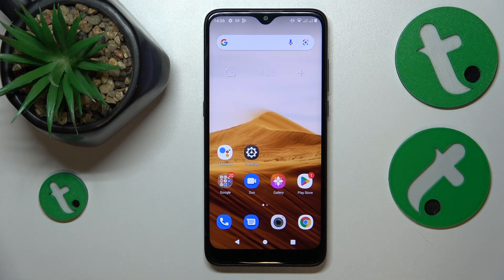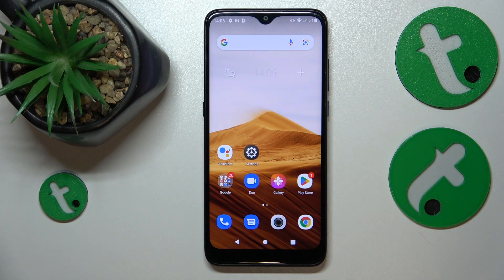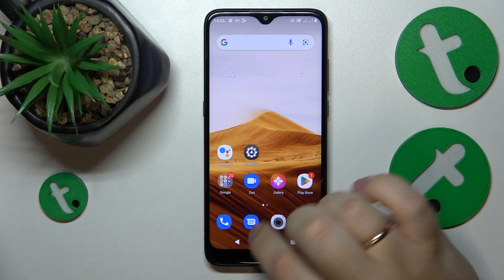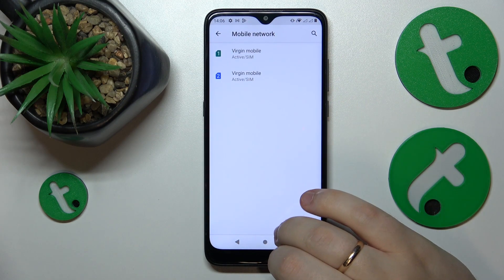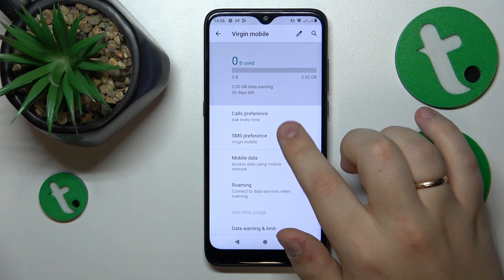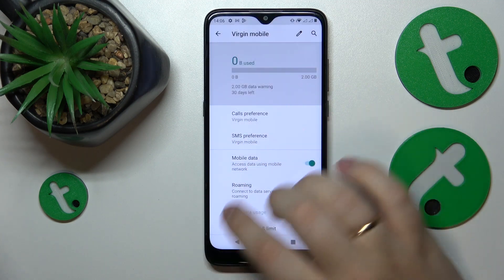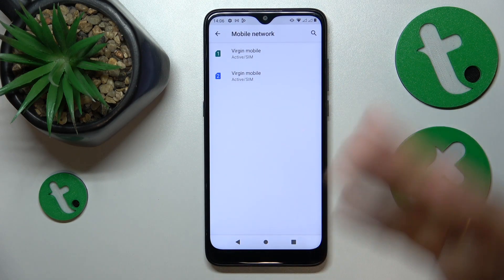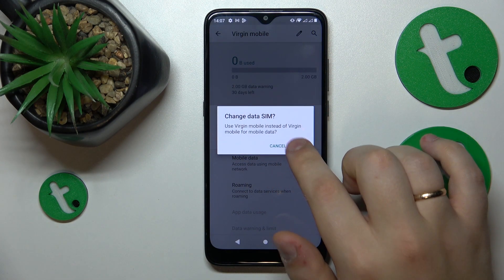How to Change SIM Card Preferences on ALCATEL 1SE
Need to switch between SIM cards seamlessly? Our latest video tutorial walks you through the process of managing SIM card preferences on your ALCATEL 1SE. Whether it's for different plans or better coverage, you'll learn how to effortlessly toggle between your SIM cards. Click to master SIM card management like a pro!

How to switch SIM card preferences on ALCATEL 1SE? How to select SIM card preferences on ALCATEL 1SE? How to switch the SIM card used for mobile data on ALCATEL 1SE? How to set a preferred SIM card for phone calls on ALCATEL 1SE?